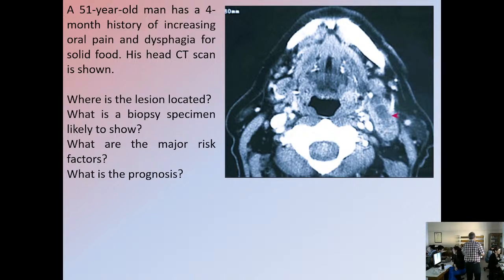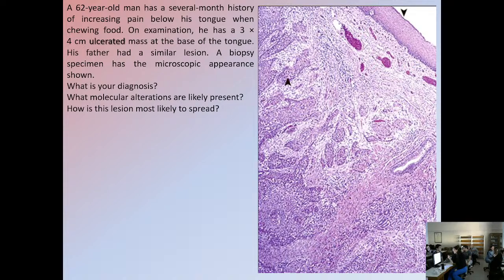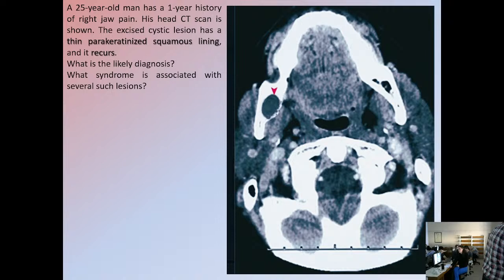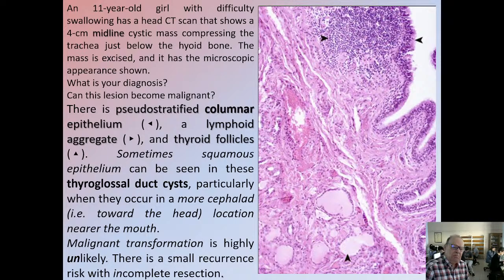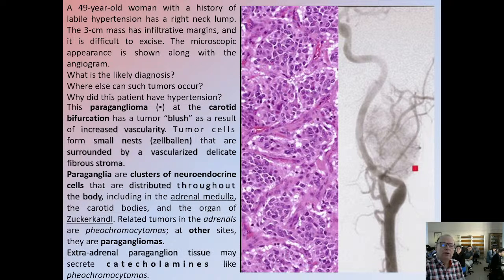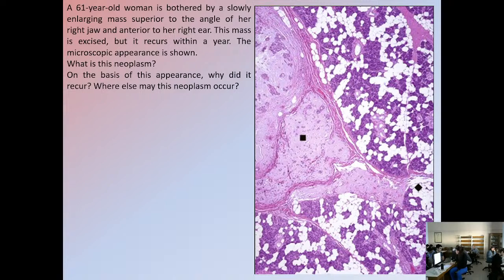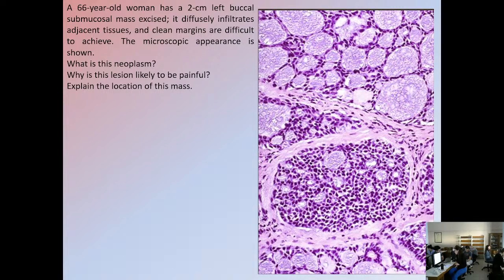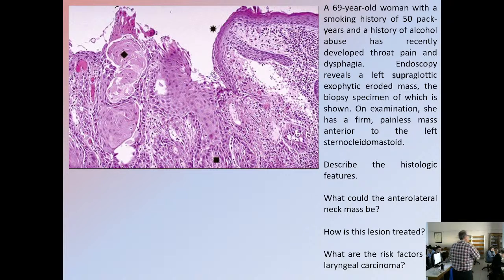HEAD & NECK DISEASES CASES 2nd PART